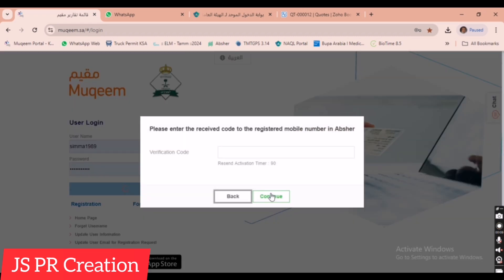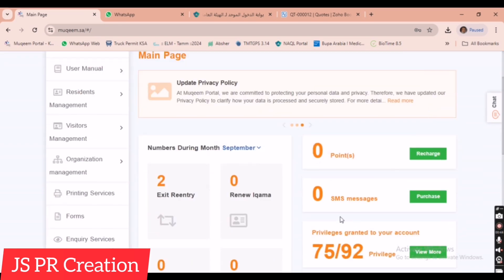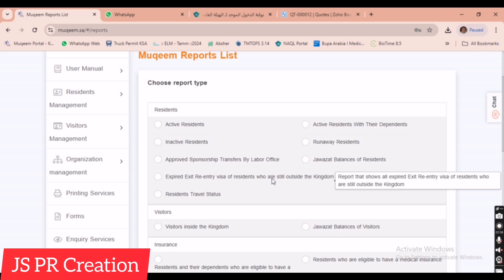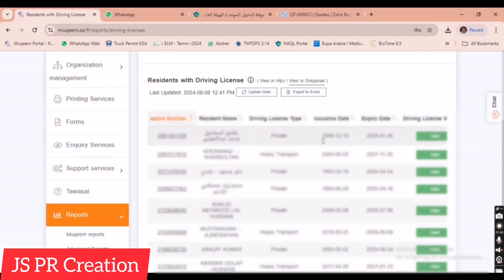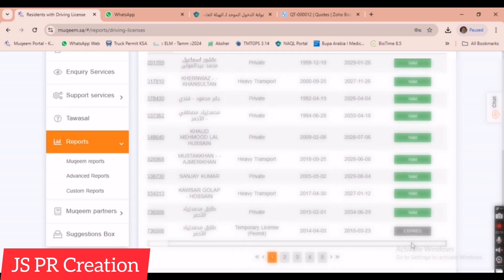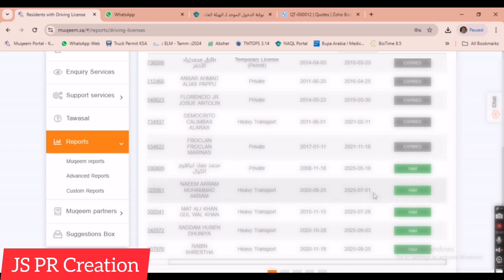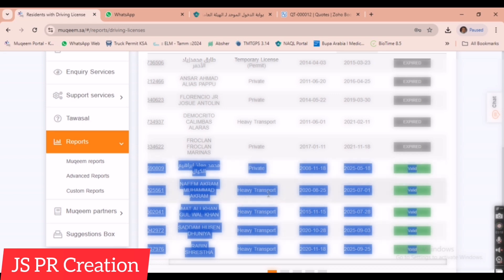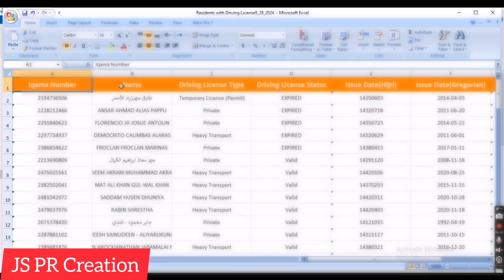How to Check Employees Driving License Expiry Details in Muqeem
How to Check Employees Driving License Expiry Details using Muqeem in Saudi Arabia @JSPRCreation